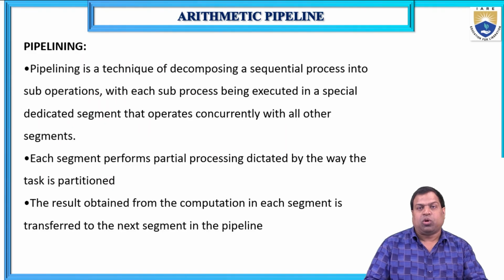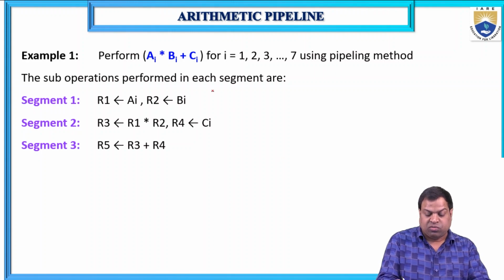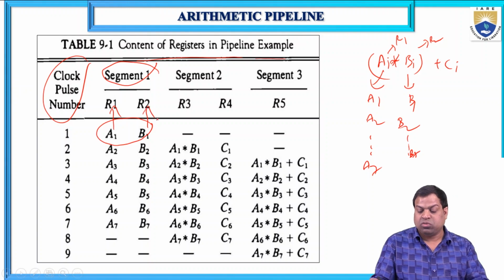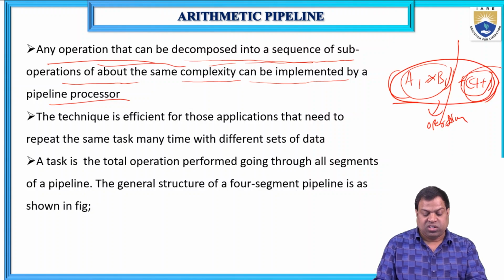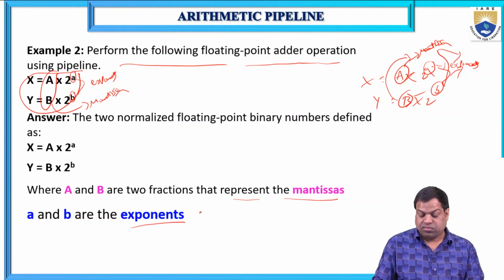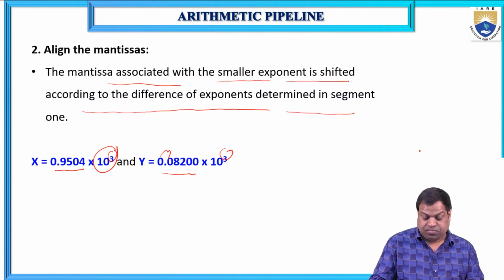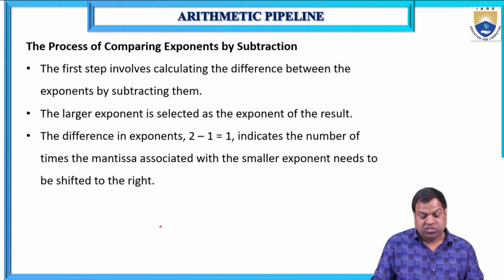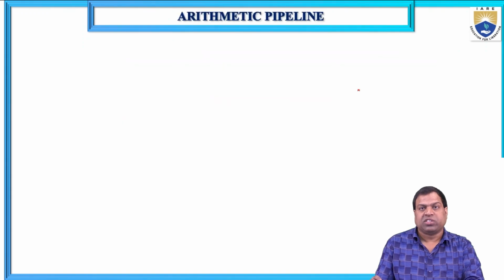Problems on Pipeline Arithmetic Operations by Mr. B Santhosh Kumar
Problems on Pipeline Arithmetic Operations by Mr. B Santhosh Kumar | IARE

Telangana, India.